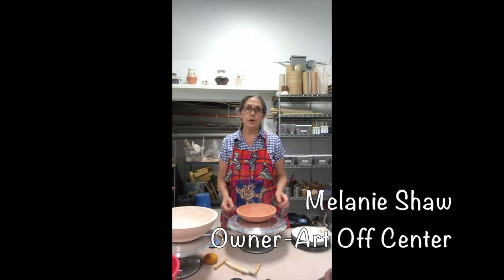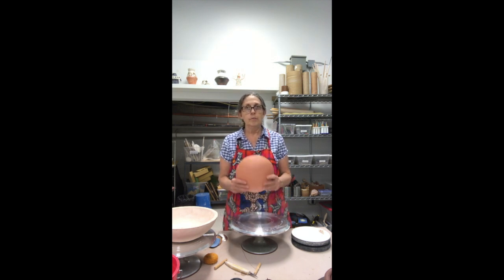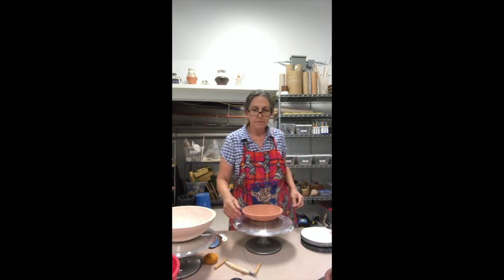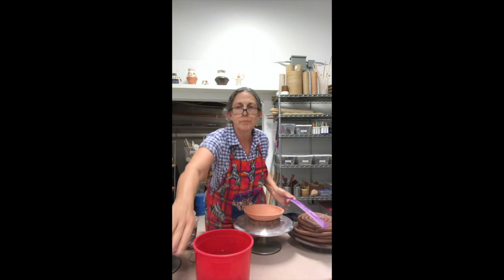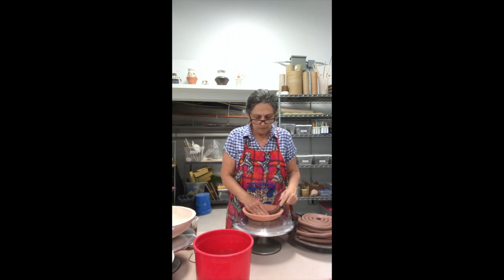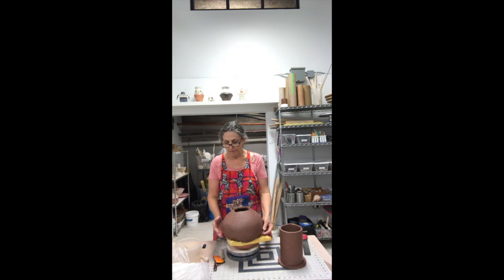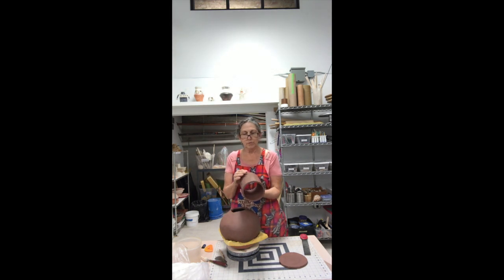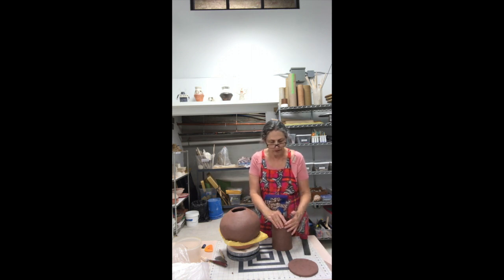Art Off Center-Making Ollas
Melanie Shaw demonstrates how to make an earthenware olla for gardening building the olla with coils and slab parts. The olla is a vessel buried into the ground with just the top of it visible in the soil, so a gardener can add water to it throughout the grow season.